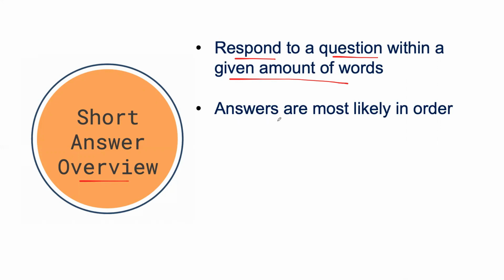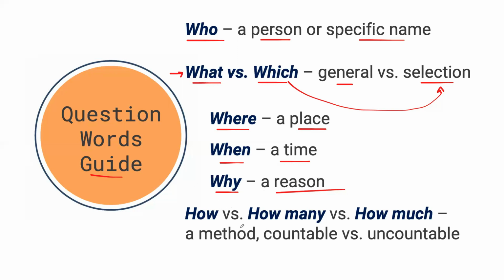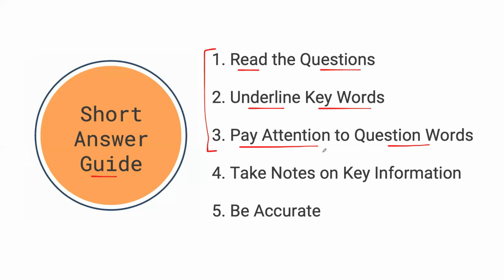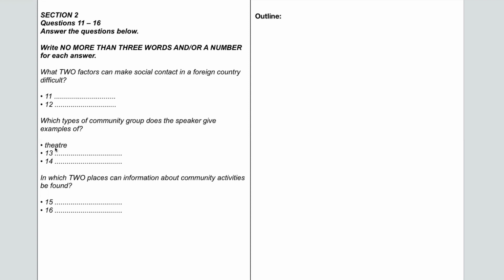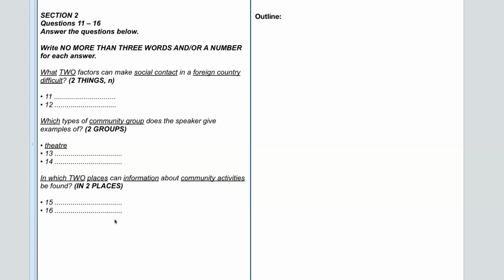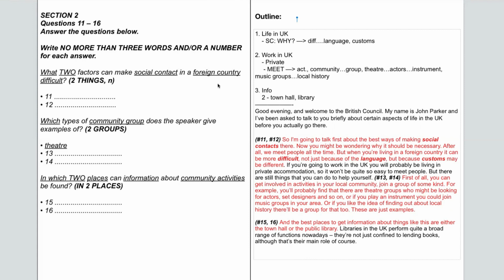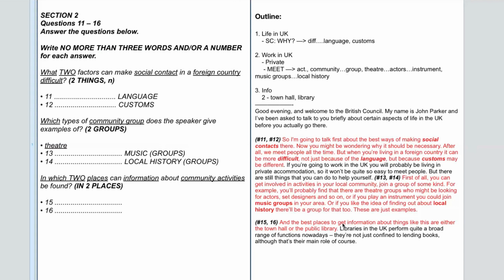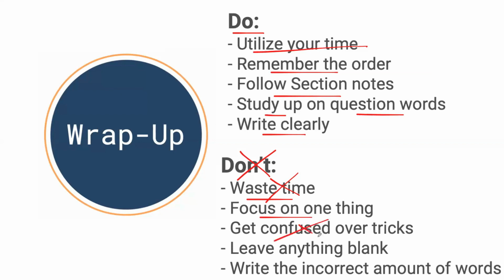IELTS Listening | Short Answer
This is a useful video on how to deal with IELTS Listening - Short Answer question type